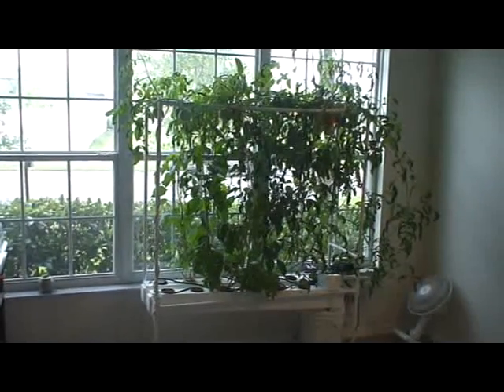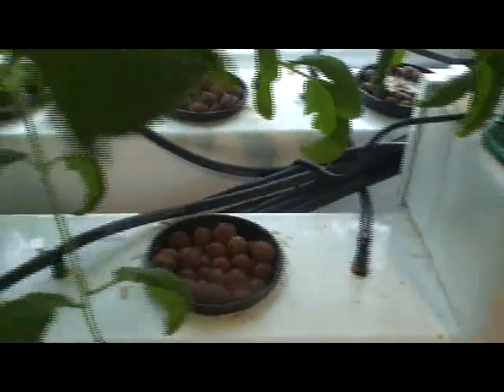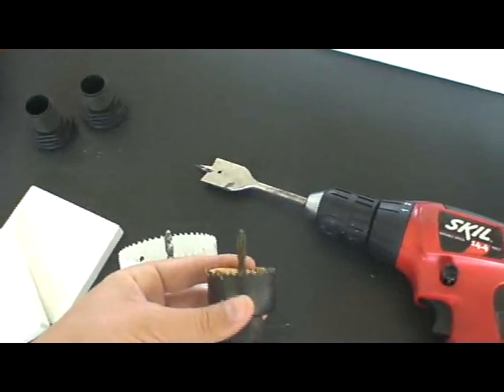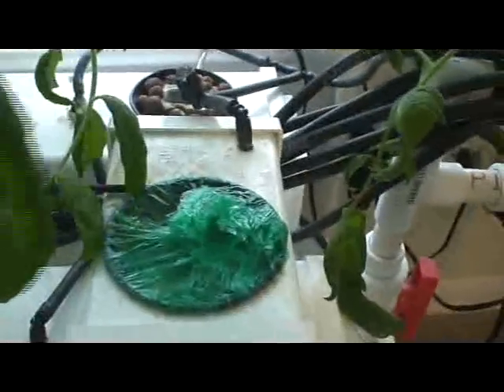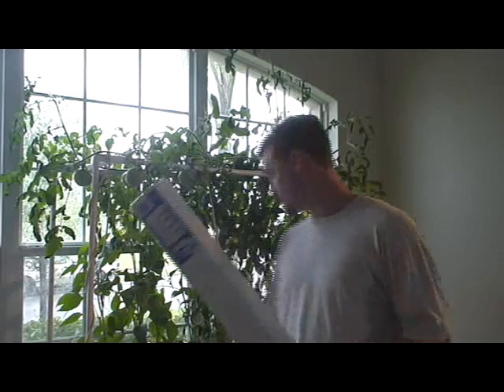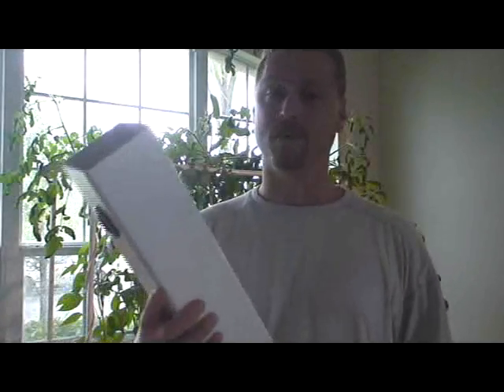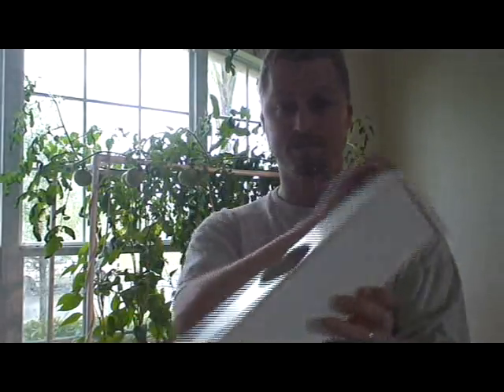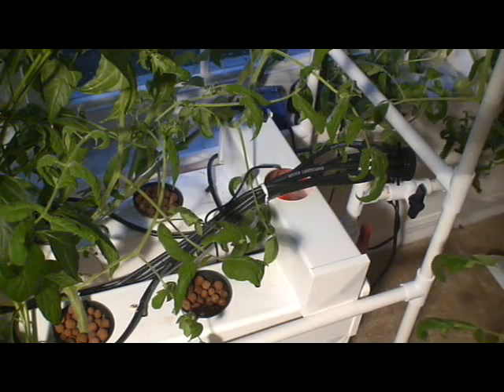Build a Aeroponic Fogger for your hydroponic system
In this video I show how I built an aeroponic fogger/mister for my system for under 32 bucks. Nutrified fog is excepted by the roots at a much faster rate then a spray or soak system. So I modified my Aerospray system to have both nutrifog and timed sprays. Visit syWire.com for more.